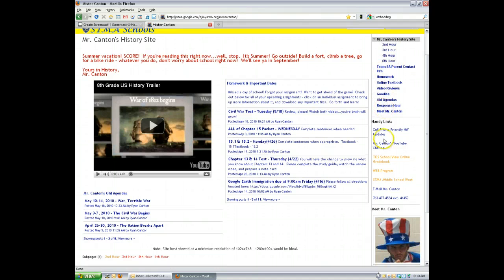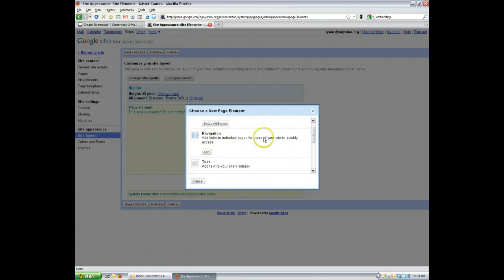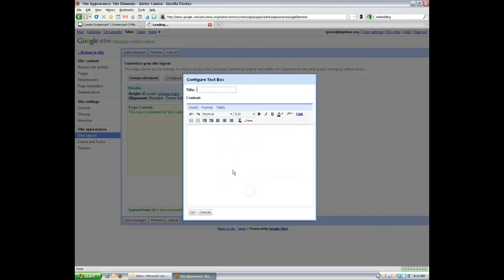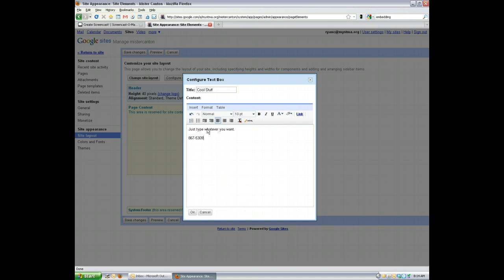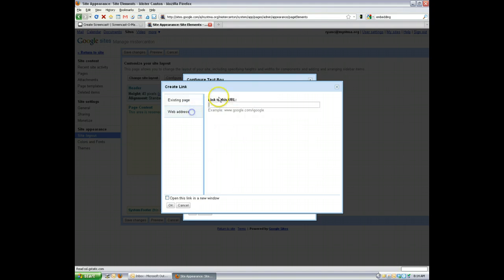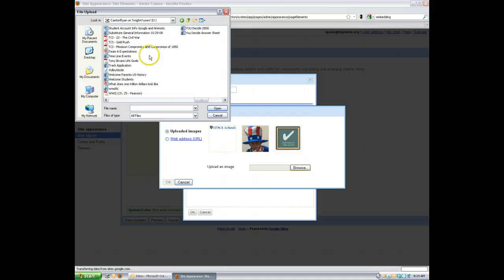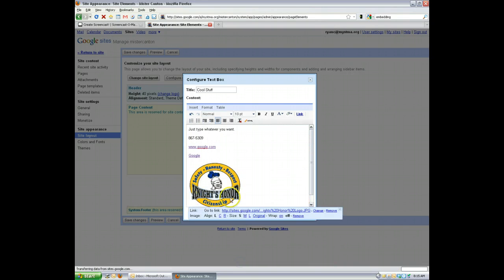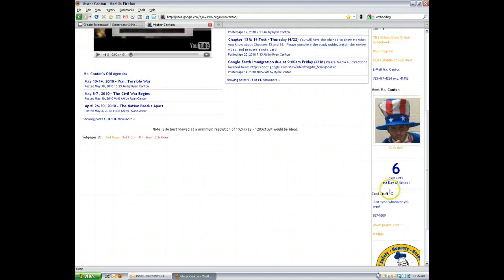STMA Google Sites 101 - Adding Pictures/Text to the Sidebar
This will show you how to easily add pictures and plain old text (and links!) to your sidebar.